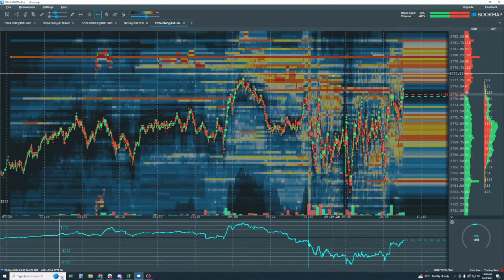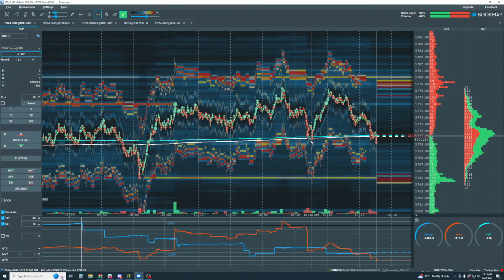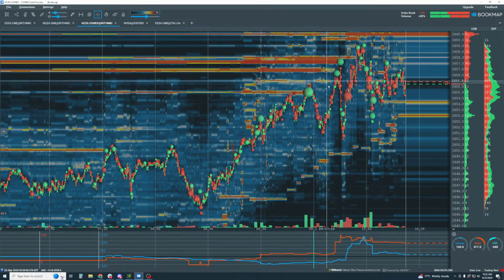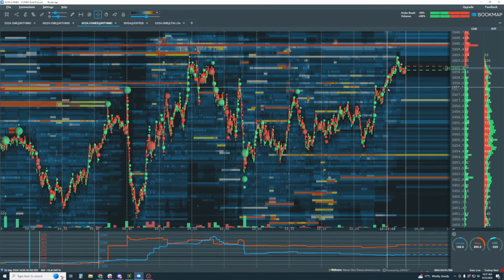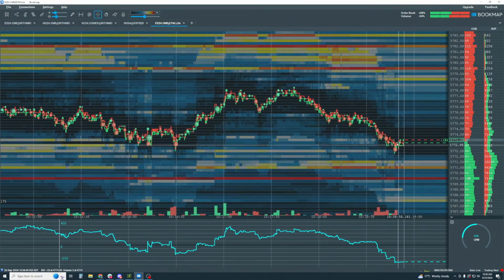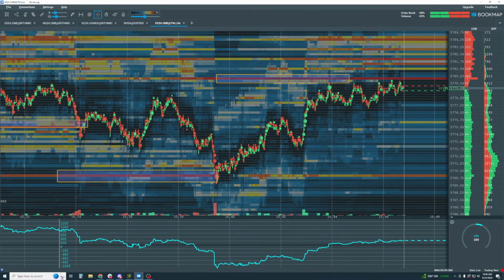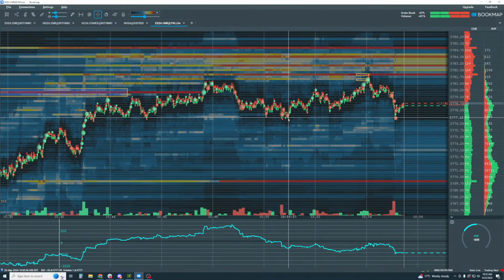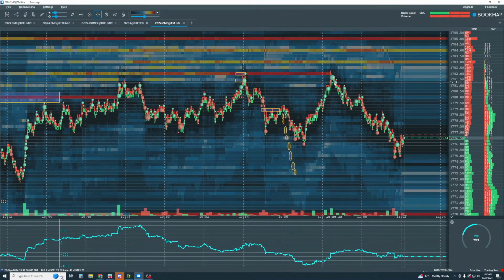Trading Supply and Demand with the Liquidity Heatmap | Bruce Pringle